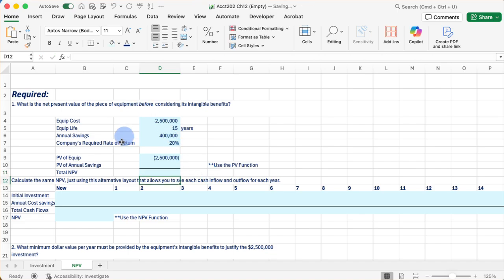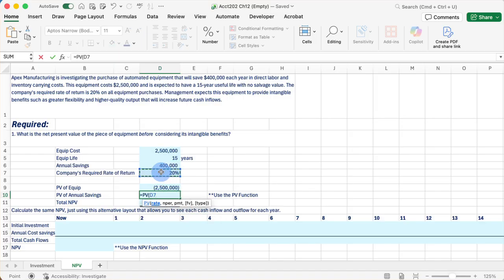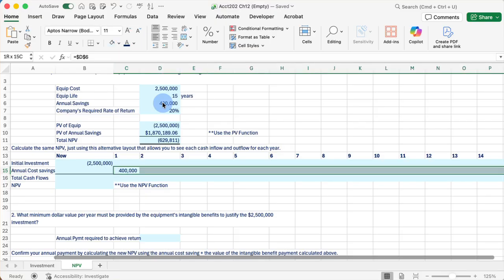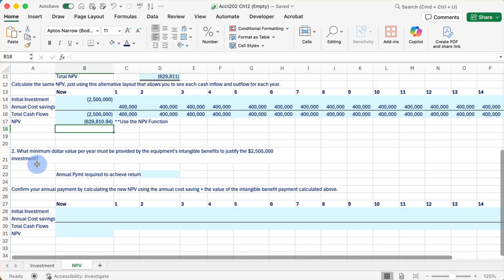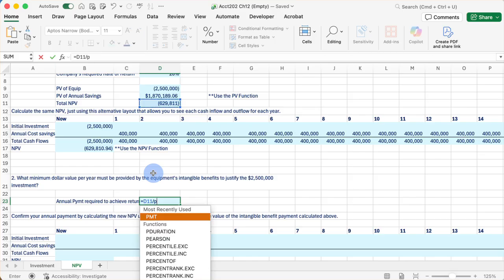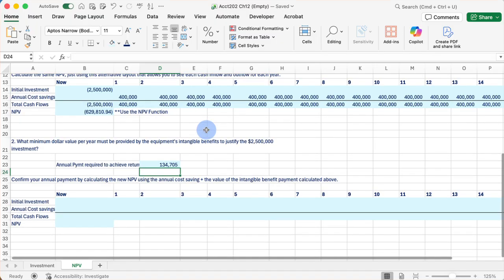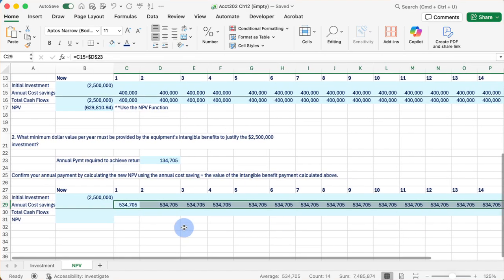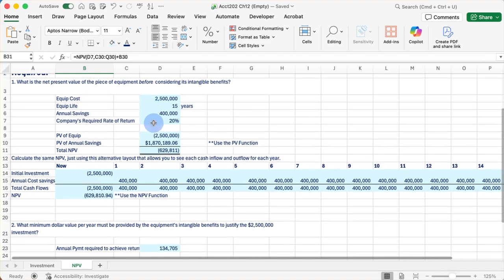Acctg 202 Capital Budgeting